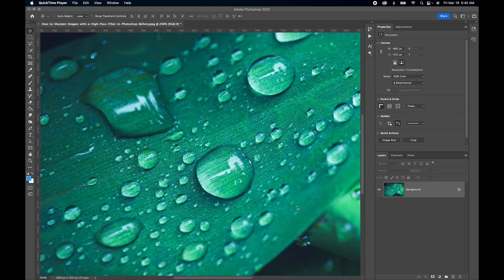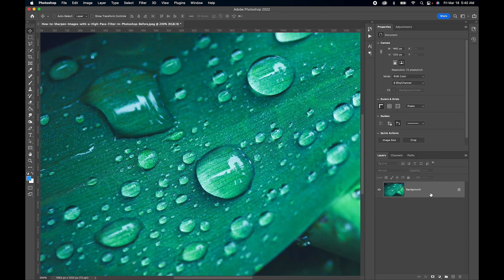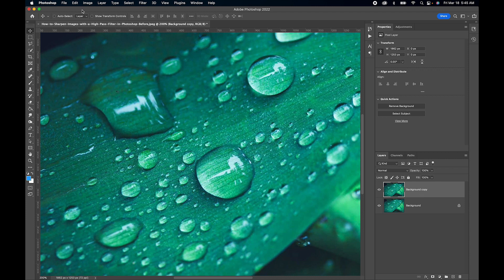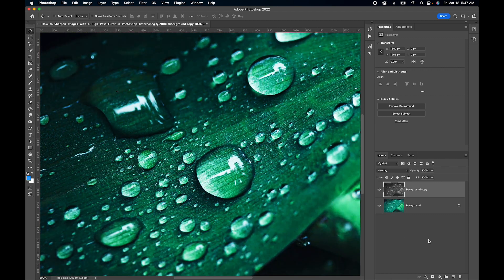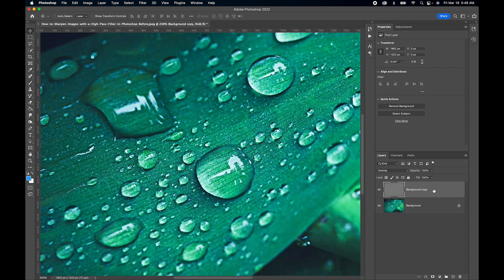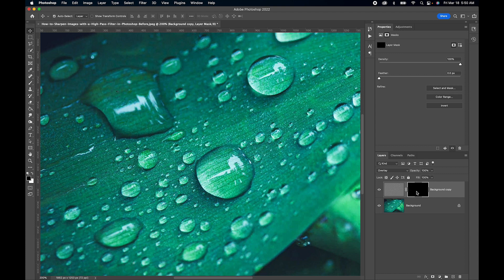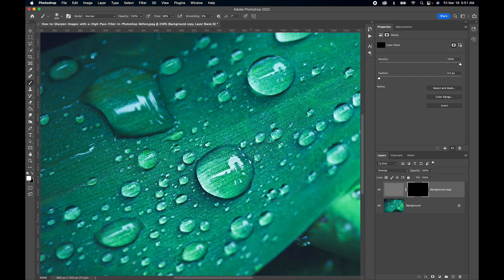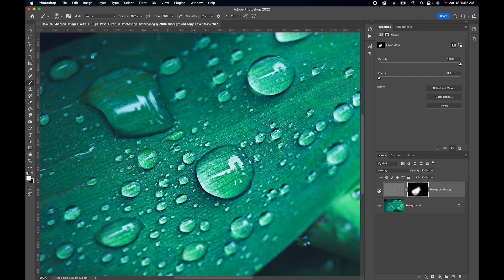How to Sharpen Images with a High Pass Filter in Photoshop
Welcome to the sharpening tutorial for Adobe Photoshop! In this comprehensive guide, we will show you how to use high pass radius filters in order to make your images pop. Follow along with our step by steps instructions and check out the below video where I go into detail. This is a great technique for improving the overall sharpness of your photos.